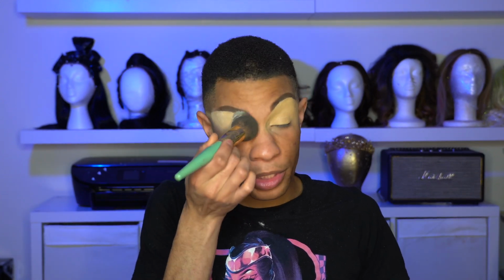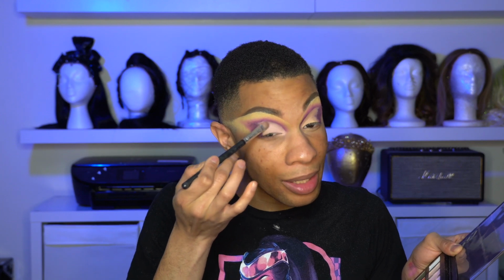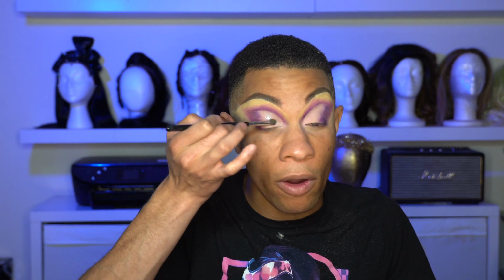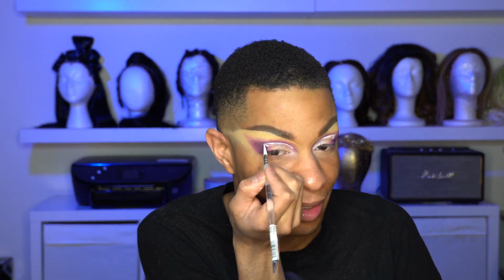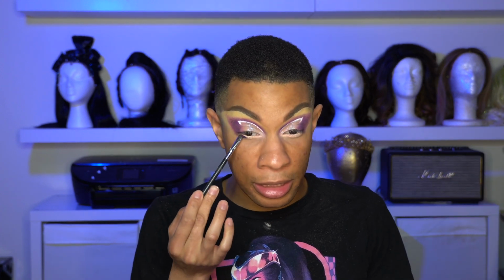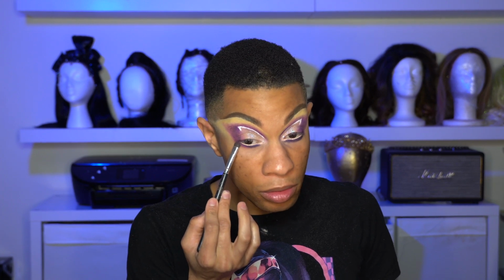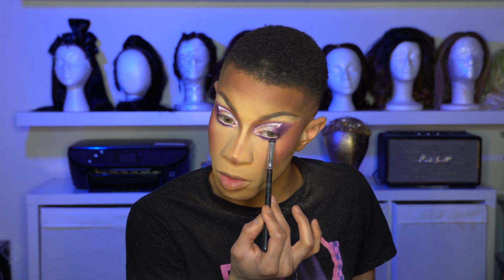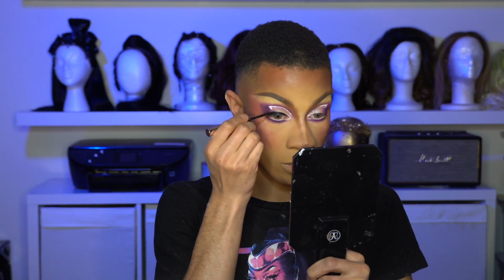The Time Has Come, to Relive My Elimination Makeup 😭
What's up y'all! Finally I am doing am back doing a YouTube video!

Many of you have asked me to do a tutorial, so here we are! Take a look at how I did my eye makeup for my elimination episode, on RuPaul's Drag Race season 15.

Products used on the eyes:
Concealer: One/Size - Turn Up The Base Concealer, in Medium 1
Setting Powder: One/Size - Ultimate Blurring Setting Powder, in Translucent
Eyeshadow: Blend Bunny - Surge Palette
Graphic Liner: Juvia's Place - Garden Of Juvia's Liquid Liner
Glitter: Unicorn Skin Cosmetics - BioShimmers, in Unicorn
Glitter Adhesive: Unicorn Skin Cosmetics - Glitter Base
Eyeliner: Anastasia Beverly Hills - Black Liquid Liner
Lashes: Lash Corps - Custom Lashes